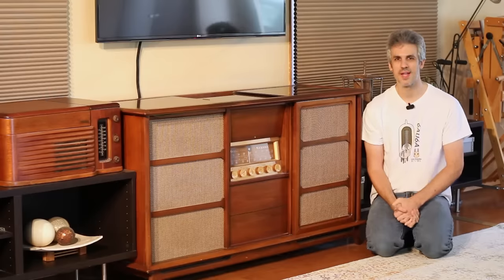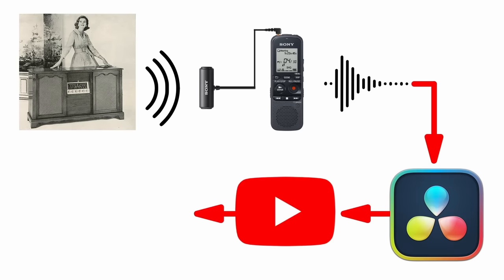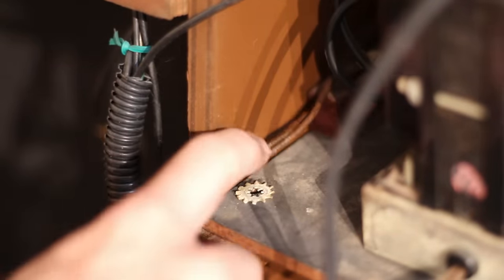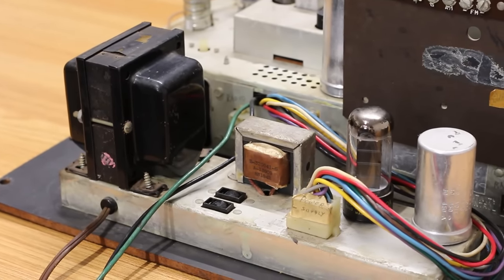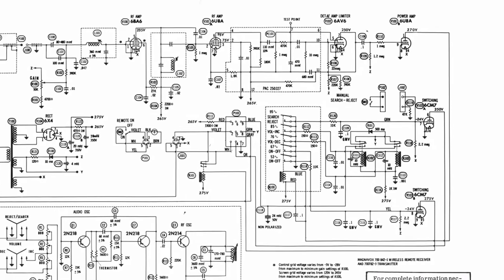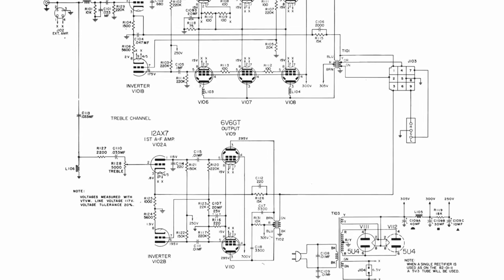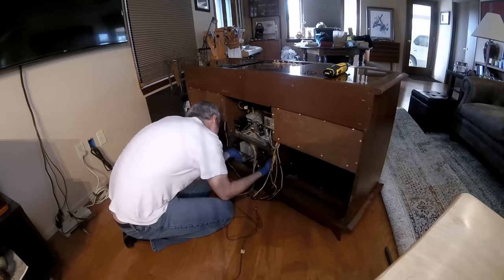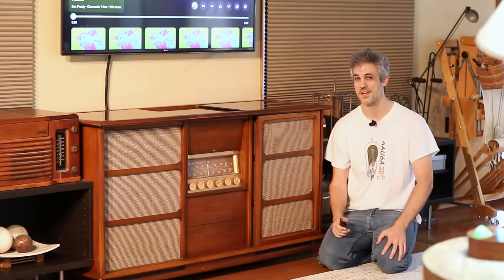A Look at our Magnavox Concert Grand Console Stereo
Way back in 1962 my grandfather wanted to buy a new stereo, but grandpa didn’t do half measures, so he did his due diligence and made sure he bought the very best that was on offer. And that was this very same Magnavox Concert Grand Console Stereo. Not only is it a gorgeous piece of furniture, but it’s also undoubtedly the very best sounding stereo I’ve ever heard in my life!

Chapters
0:00 Grandpa knew what he was doing
3:50 Disassembly and cleaning
7:18 The main stereo unit
10:30 Remote control receiver unit
13:25 The amplifier units
17:19 All tidied up and smoke check
18:40 What a gorgeous machine!
19:52 Jam session with a kitty at the end